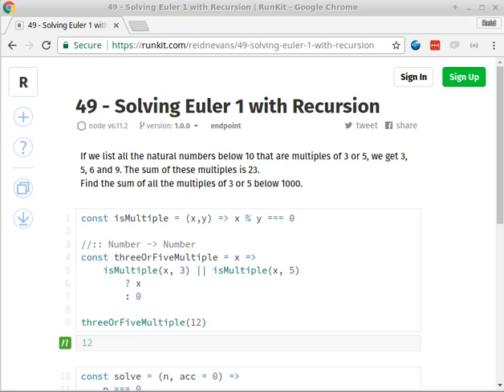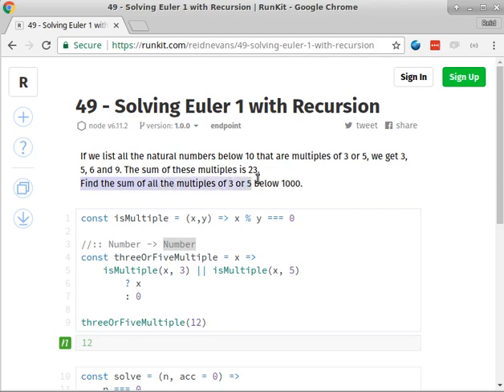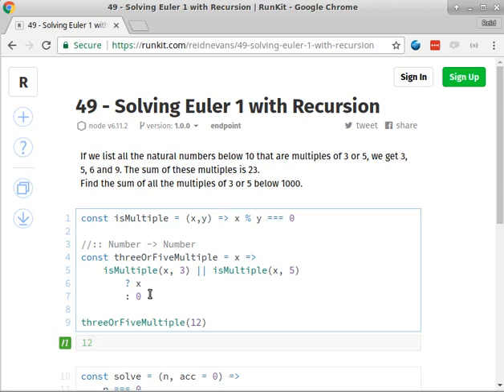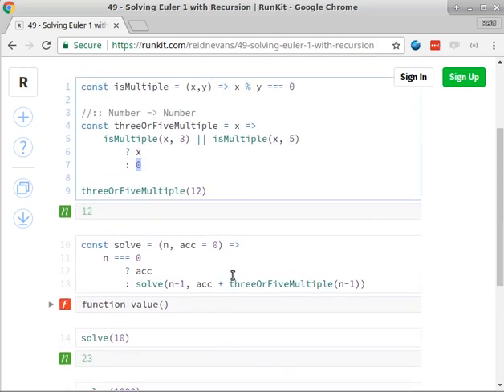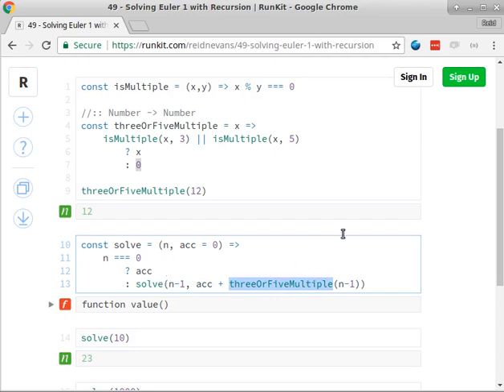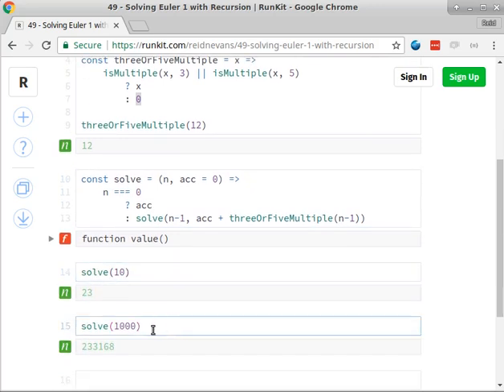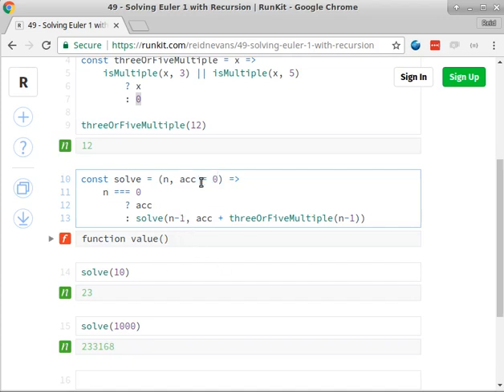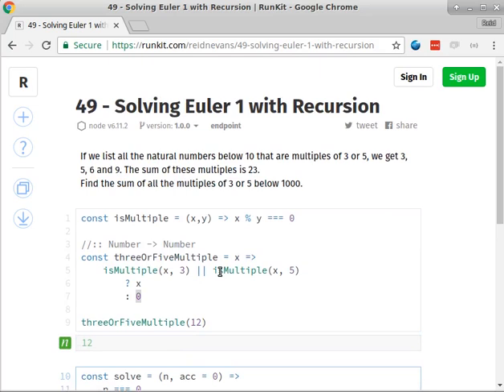49 - Euler 1 With Recursion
--EDIT--
At very high values as of recording time this approach will exceed the maximum stack size in JS.  The approach of including an accumulator should allow for tail call optimization to be performed and does in every other language I've used the technique.  Thank you @sweeball for pointing out the issue and keeping me honest :D